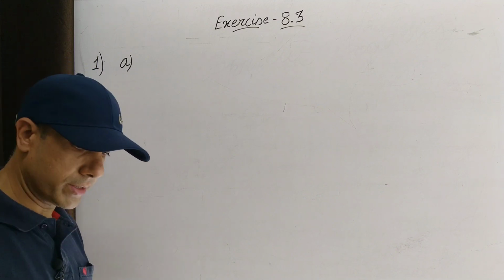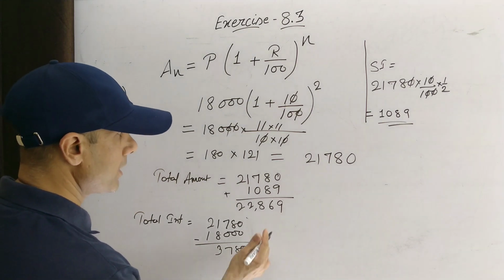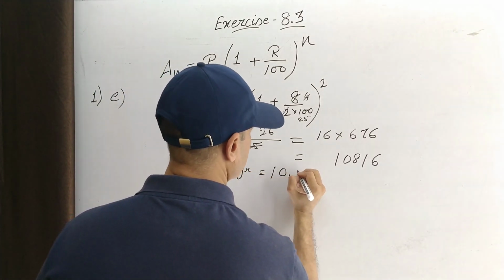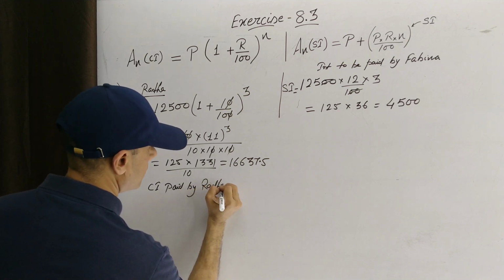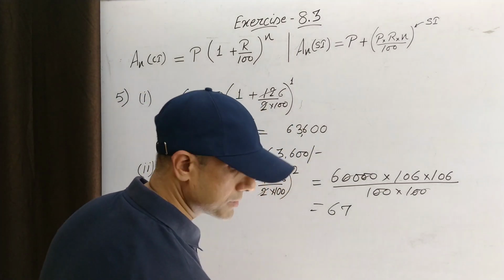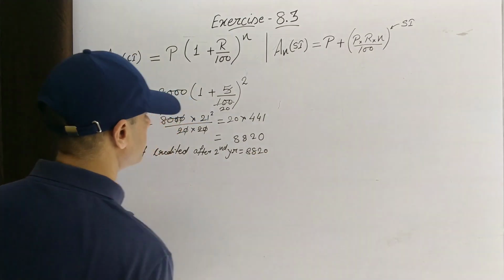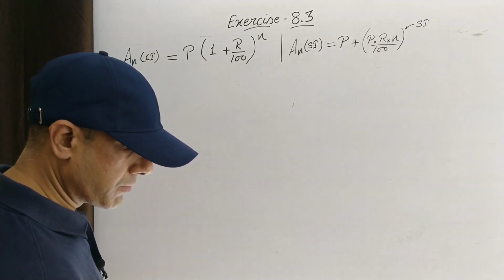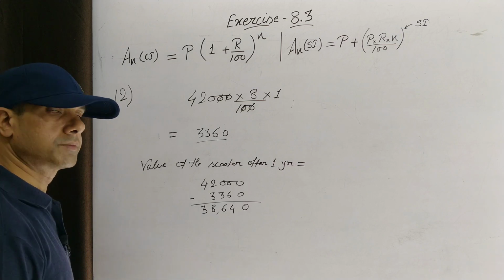Comparing Quantities (Class - 8) (CBSE) (NCERT) (Exercise - 8.3)